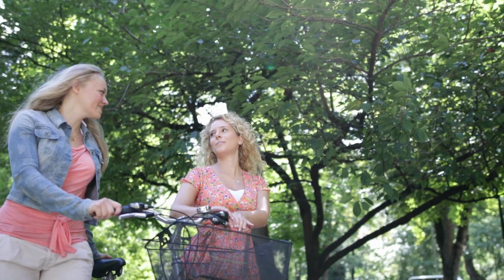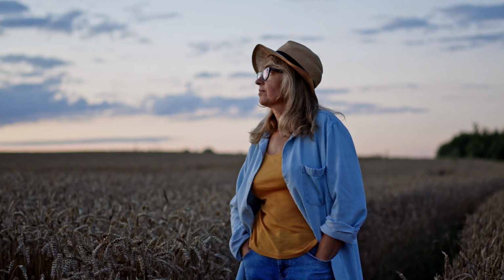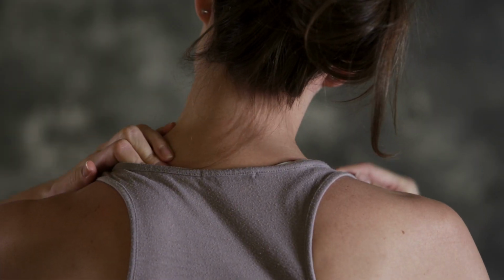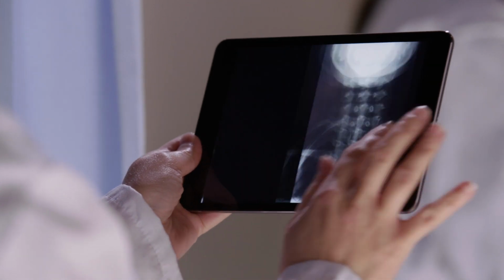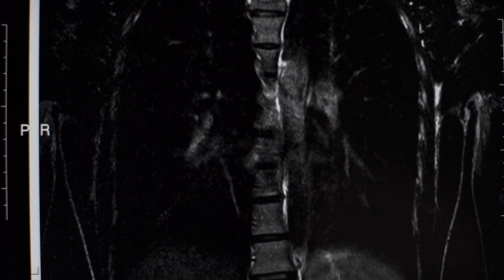What is a Herniated Disc?| Spine Surgery| Plano TX| Overview of Herniated Discs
Dr. Jessica Shellock, a spine surgeon on the medical staff at Texas Health Center for Diagnostics and Surgery, talks about the common spine condition, a herniated disc.  A herniated disc occurs when the inner part of the disc pushes out and pinches on the spinal nerves.  This can cause leg or arm pain, muscle weakness or numbness or tingling in the extremities. A herniated disc can be treated in a variety of ways including physical therapy, medication, and surgical intervention like laminectomy/discectomy, artificial disc replacement, endoscopic spine surgery or spinal fusion.

To learn more about other spinal conditions visit our